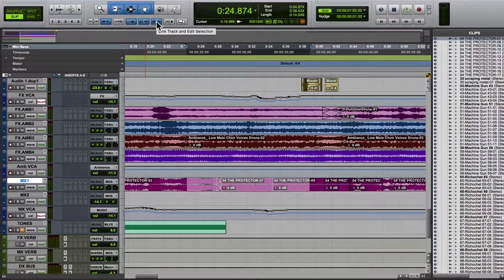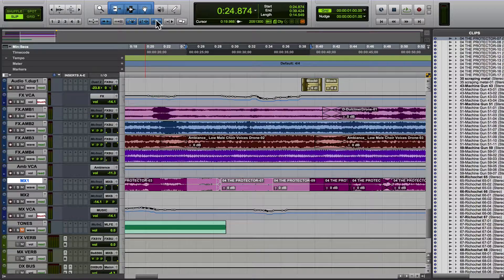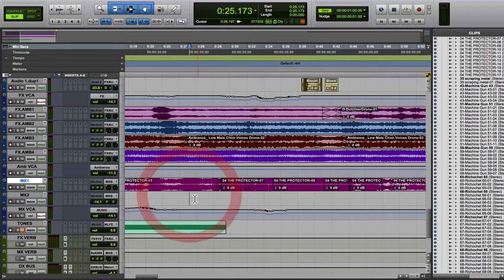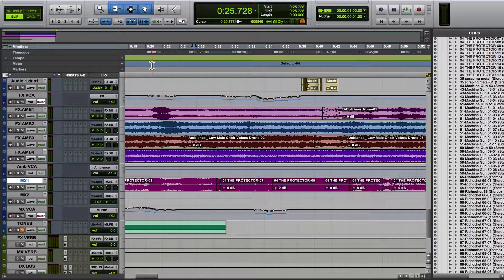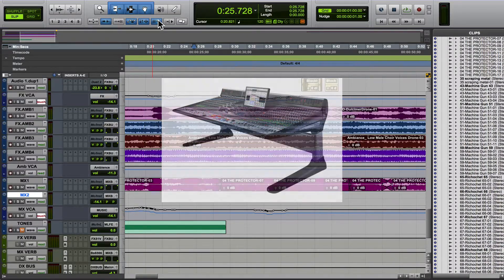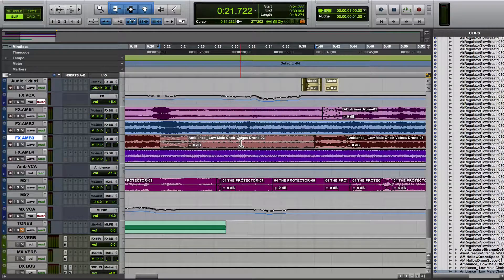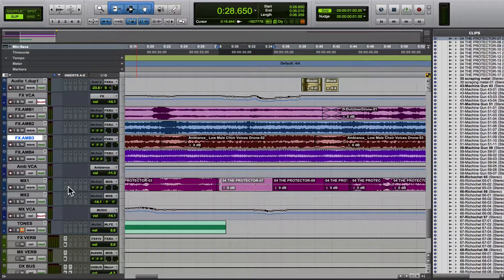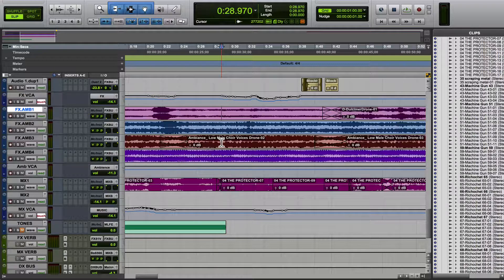How To Make Tracks Selection Follow Your Cursor in Pro Tools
This Is A Tutorial on How To Make The Track Selection Follow Your Cursor In Pro Tools